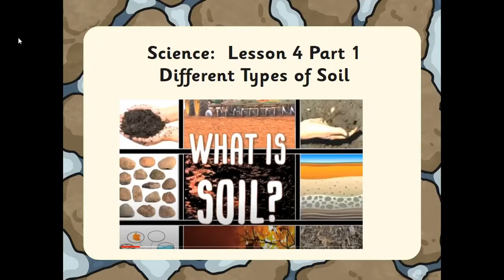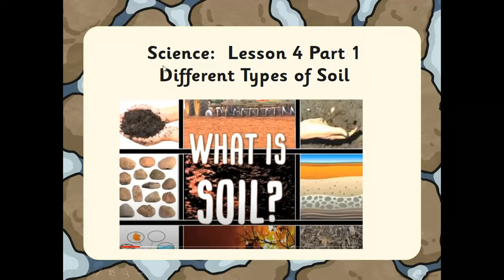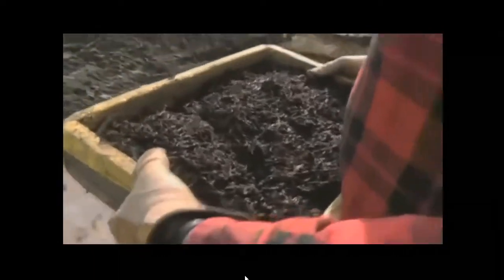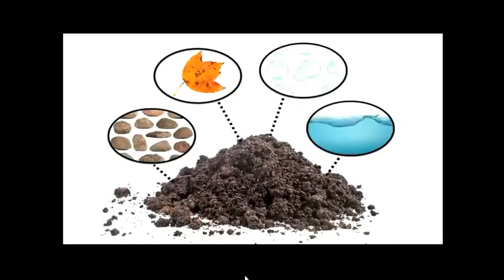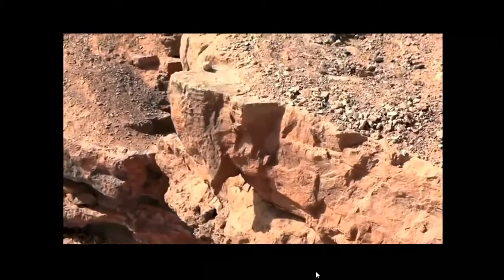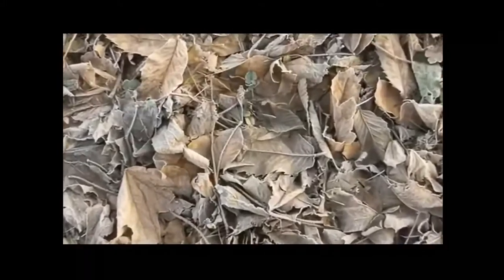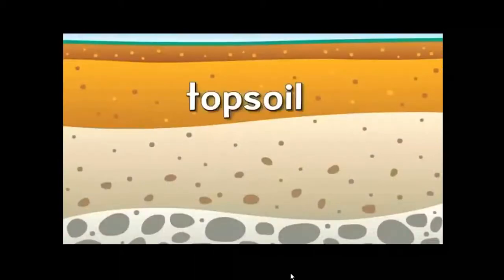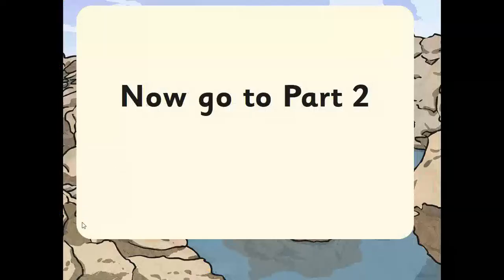Science Lesson 4 Part 1 Soil layers